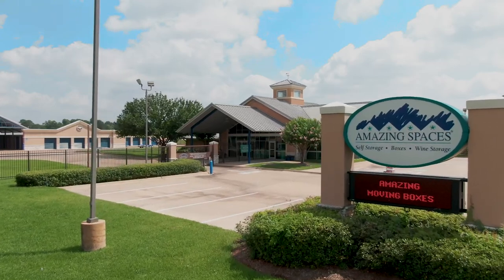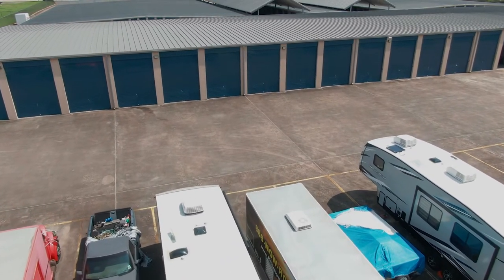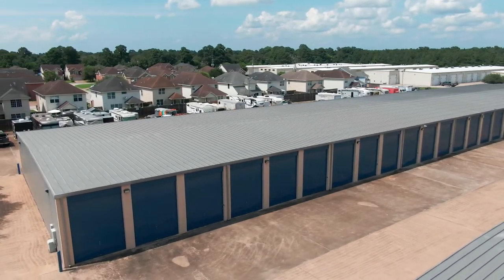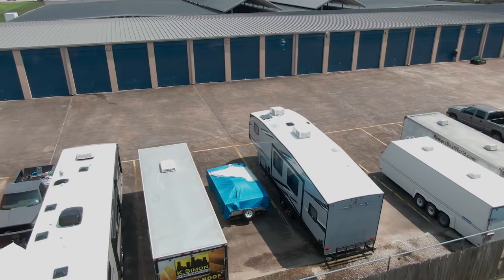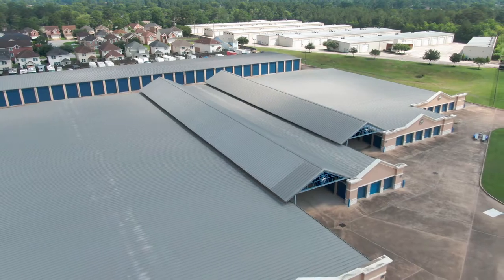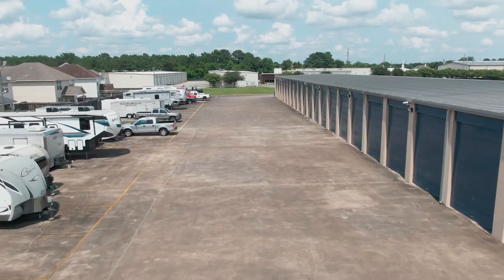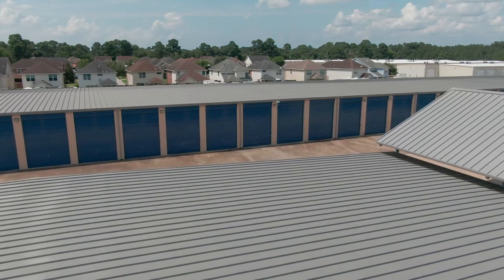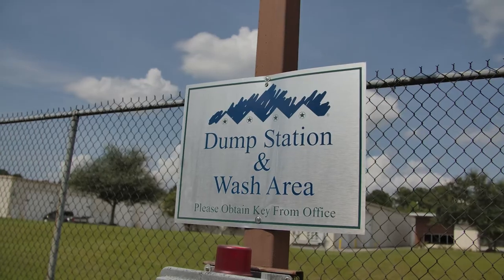Vehicle, RV, & Boat Storage at Amazing Spaces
Amazing Spaces® proudly extends its award-winning storage services to owners of all types and sizes of recreational vehicles. During times when your RV, boat, camper or trailer is not in use, you can rest easy knowing remains protected and secured at an Amazing Spaces property.